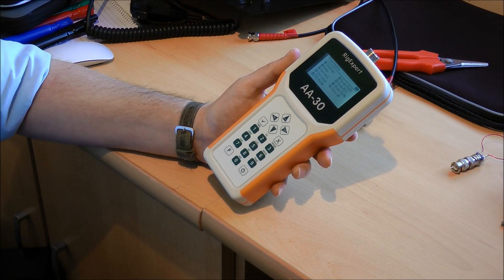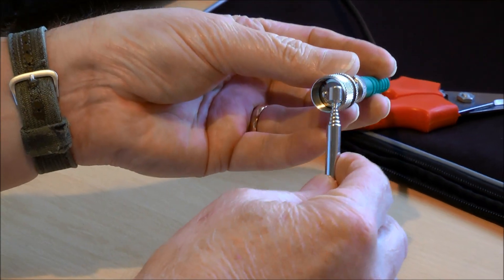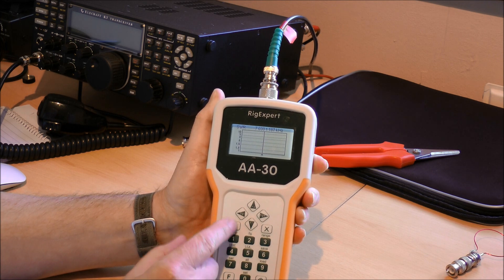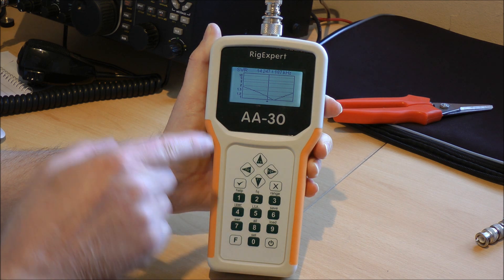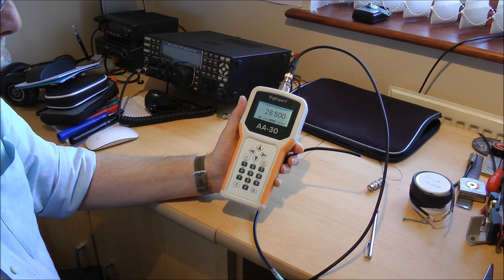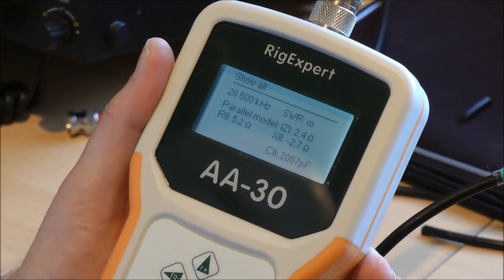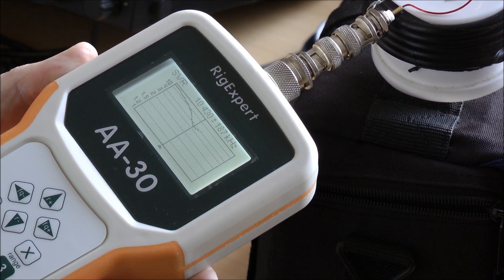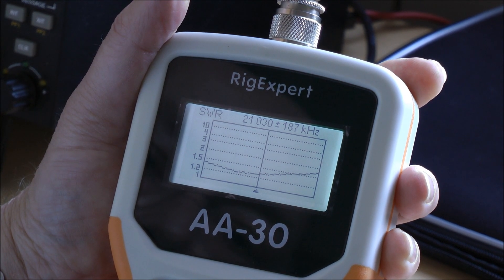AA30 Antenna Analyser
A short introductory tutorial to familiarise those new to this test equipment. Courtesy of Chester & District Radio Society. For more information about the Chester & District Radio Society visit our web